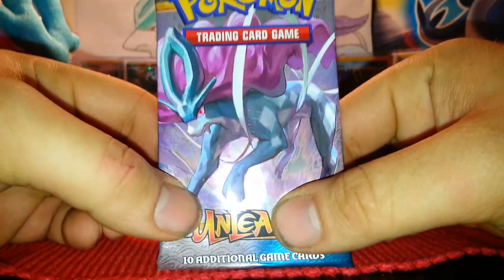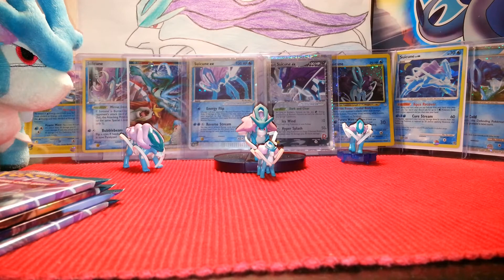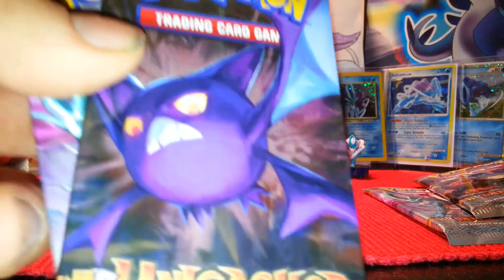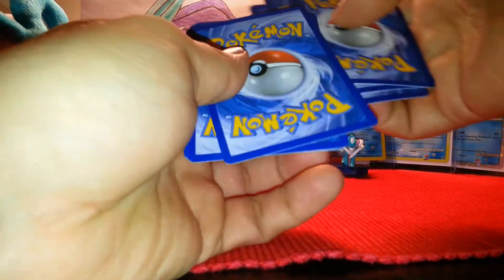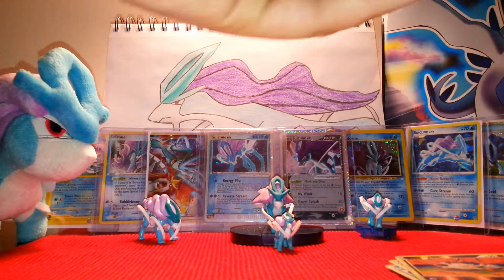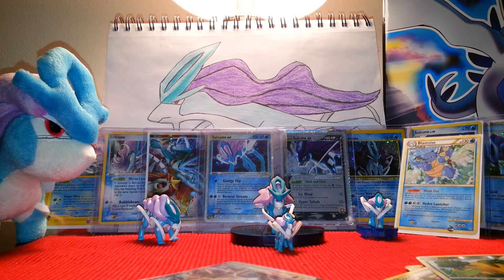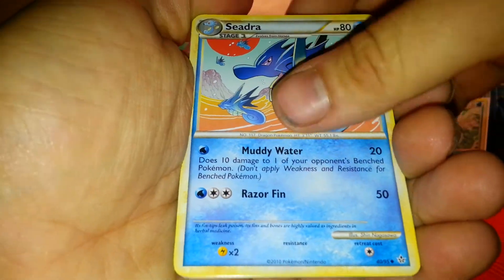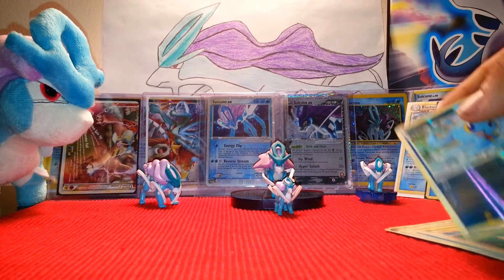4 Packs of Heartgold Soulsilver Unleashed!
Doing things a bit different with some heartgold soulsilver unleashed, enjoy, some nice pulls